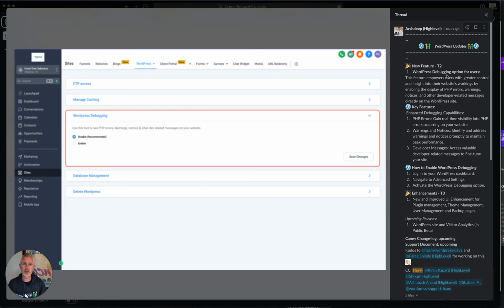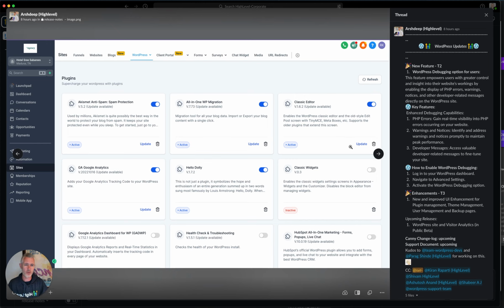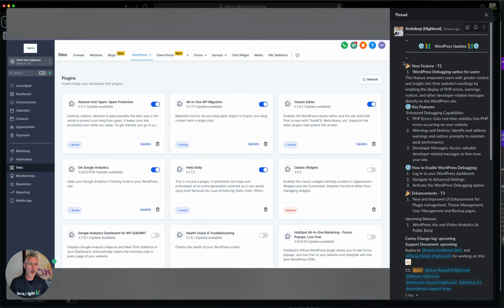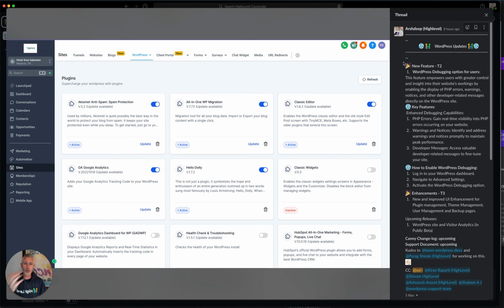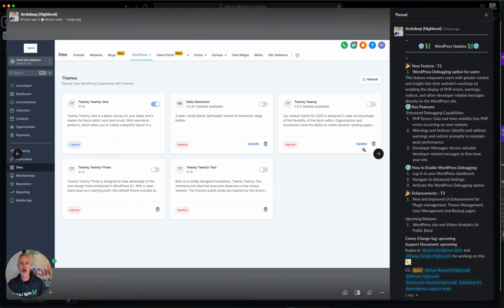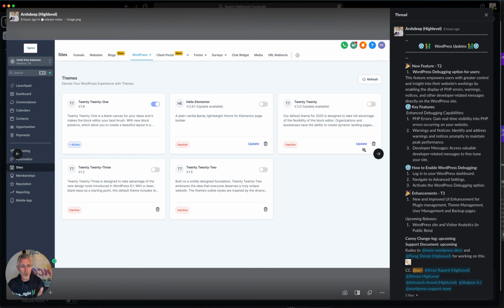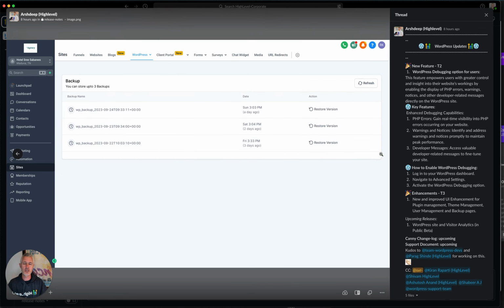Wordpress Debugging + Full UI Rollout for Plugins, Themes, & Users Live!